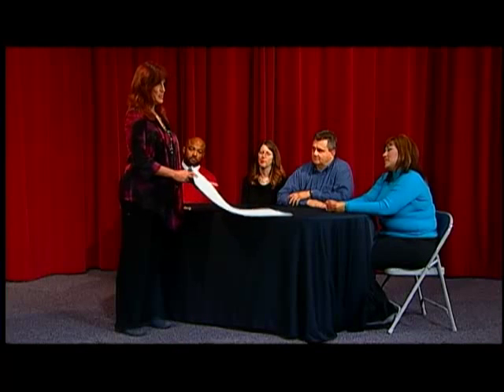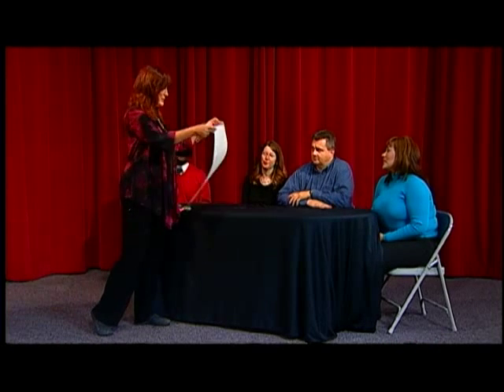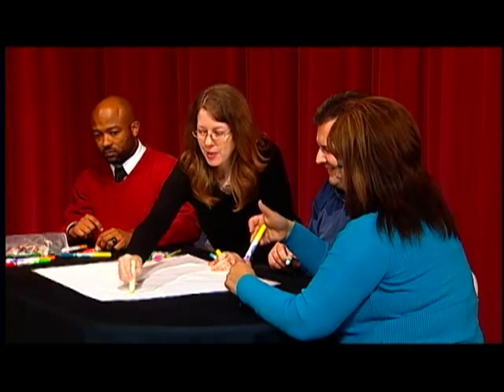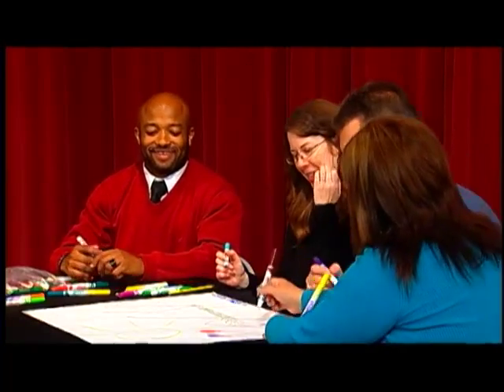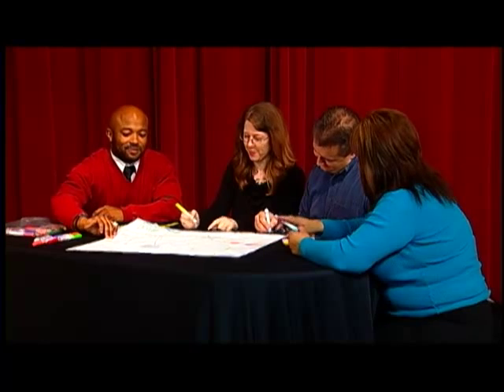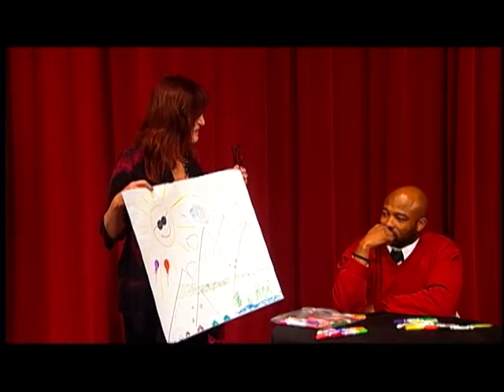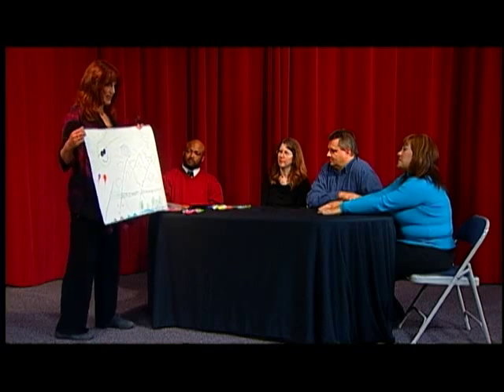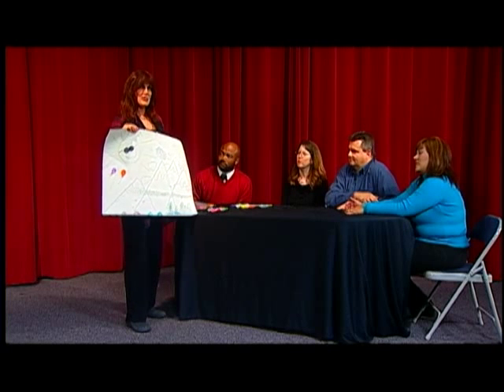Facilitator Toolkit - "Synergy" - Icebreaker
The National Healthy Marriage Resource Center (NHMRC) is a clearinghouse for high quality, balanced, and timely information and resources on healthy marriage. The Facilitator Toolkit videos are designed as resources for relationship education facilitators.